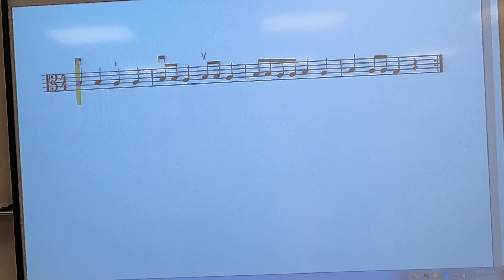4th Orchestra Karate Level 12: #78 Back and Forth on G- Viola